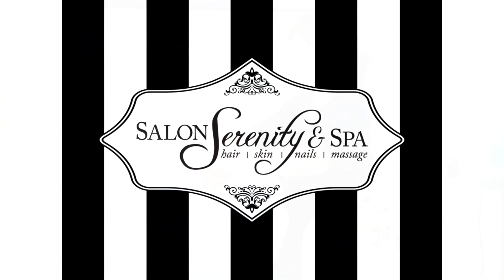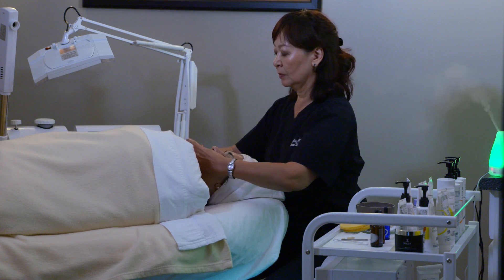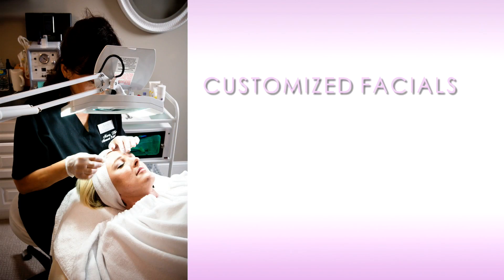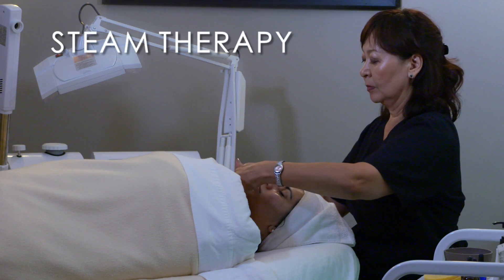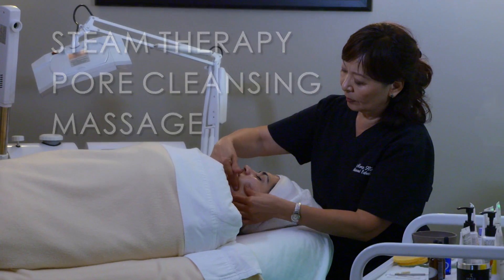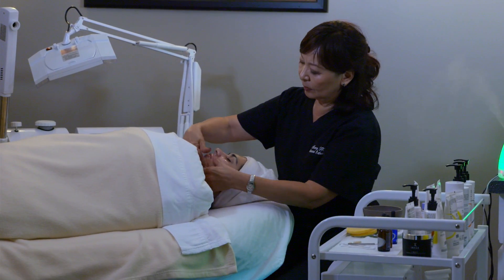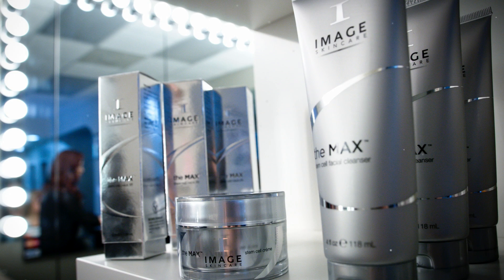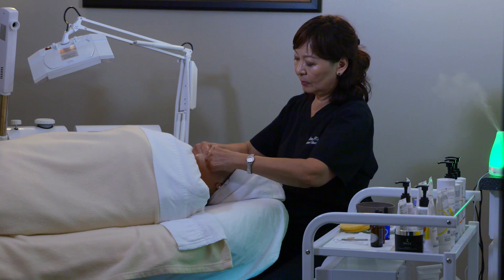Salon Serenity Spa - Skincare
Salon Serenity Spa's personalized skin care treatments include an individual consultation, professional skin analysis and follow-up treatments to achieve a glowing and healthy look
Facials
Express Facial Treatments
Eye Treatments
Peels
Microdermabrasion

Beautiful skin starts with healthy skin. The circle of skin health consists of highly effective professional treatments perfectly customized to specific skin conditions. These signature IMAGE treatment plans are complemented by daily home-care products to enhance and maintain outstanding results.

The facial peels available in our I PEEL line can be combined with the I ENHANCE line, offering unmatched customization options. Please note that these image peels are intended for use by skin care professionals. Lift your skin to a new level of health by targeting your skin concern.